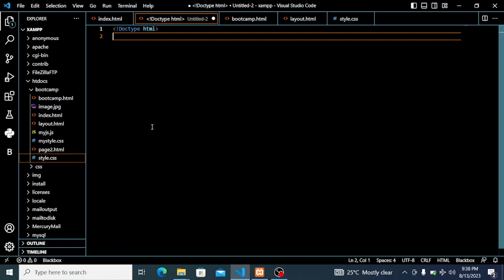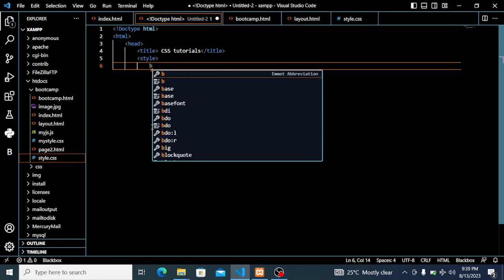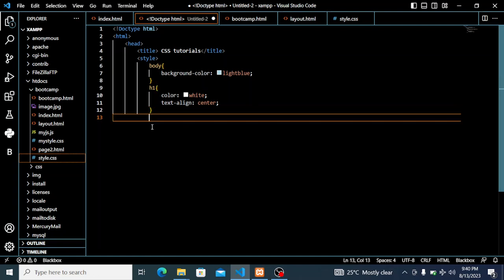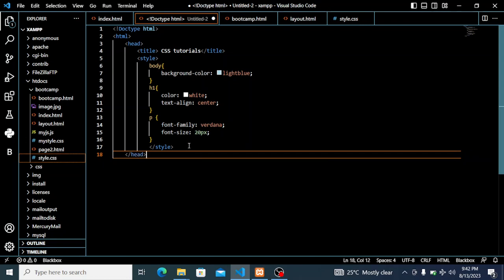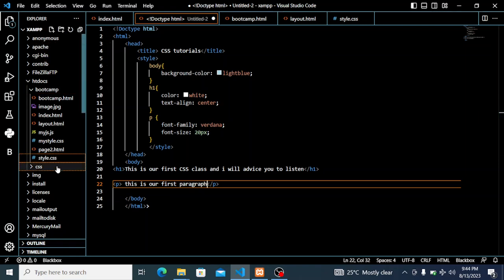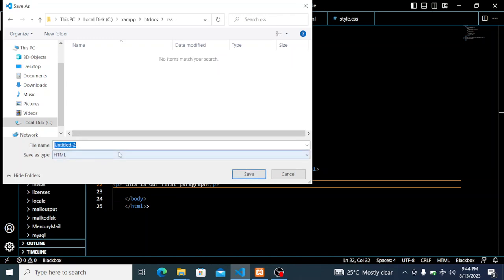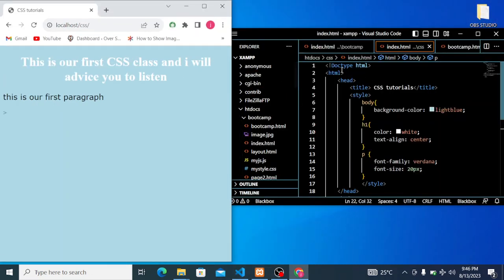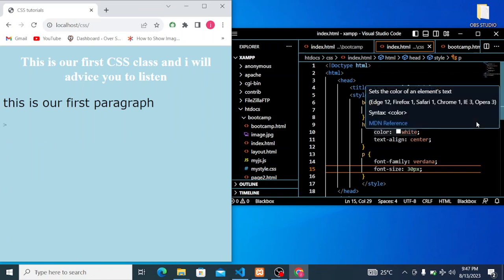Introduction to Cascading Style Sheet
Website Design and Development using CSS